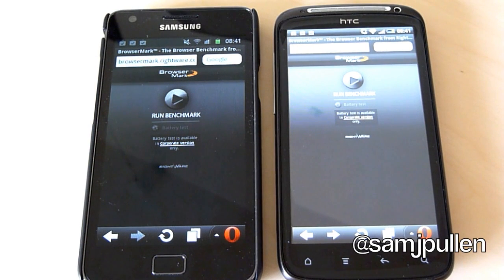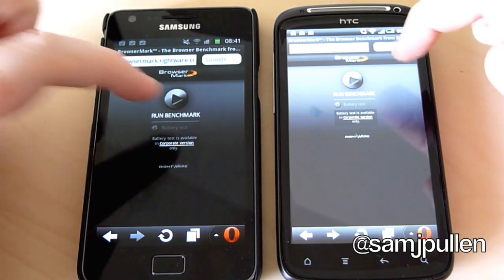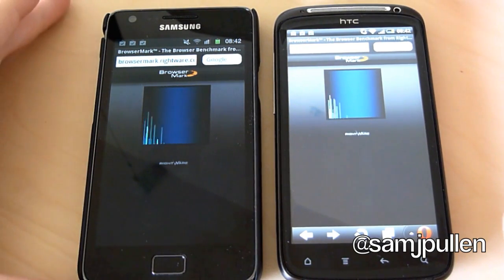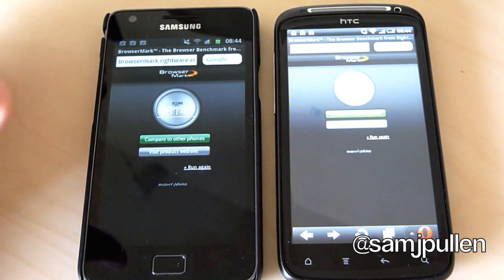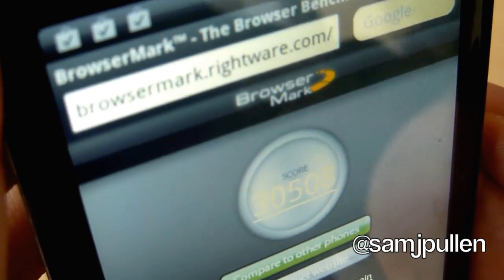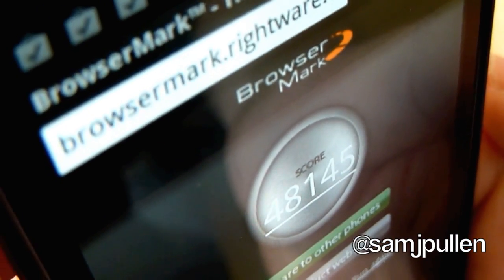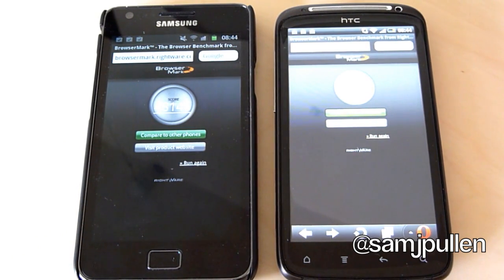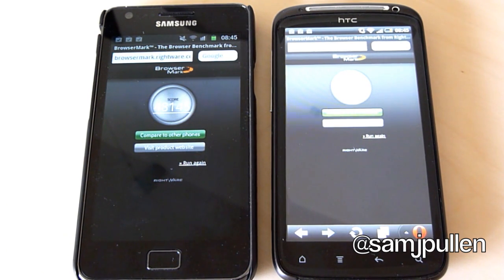Samsung Galaxy S2 vs HTC Sensation - Browser Performance using Opera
Here is a video showing a browser benchmark on both the Samsung Galaxy S2 and the HTC Sensation via Browser Marks using Opera 11